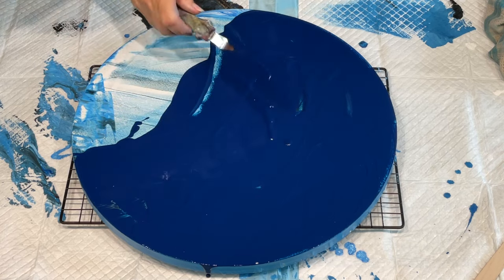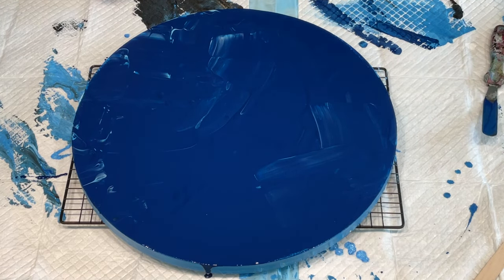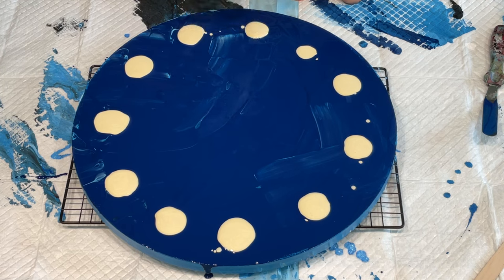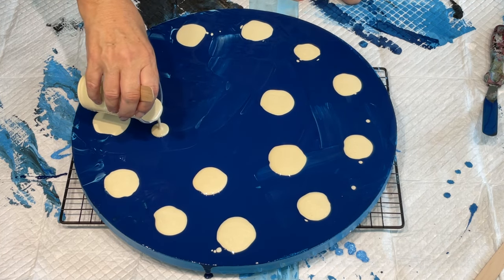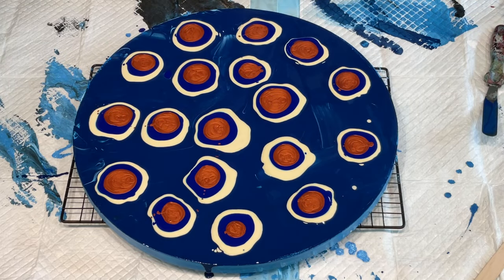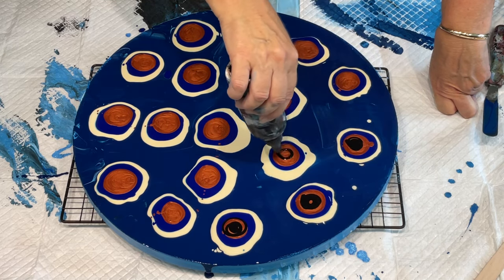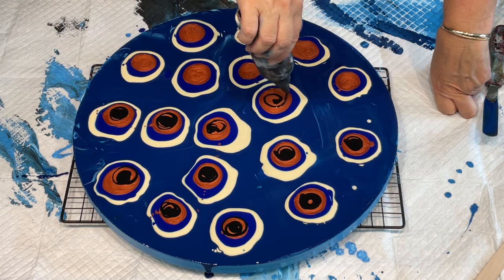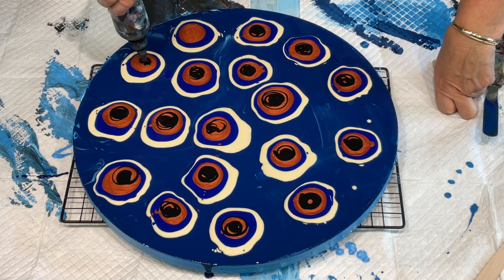NEW Large Round canvas/ STUNNING RESULTS from PAINT puddles/ Almost past out on this piece🤪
Happy creating